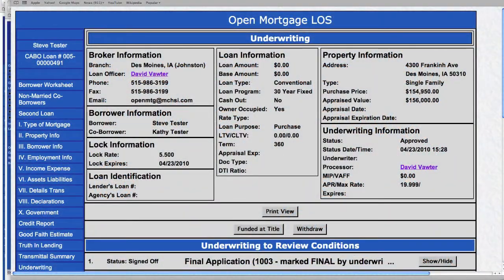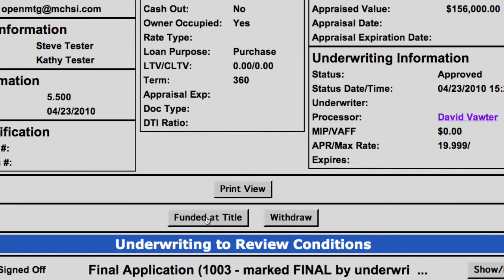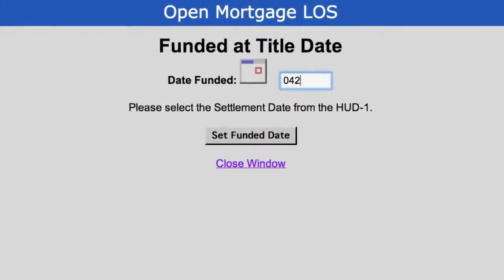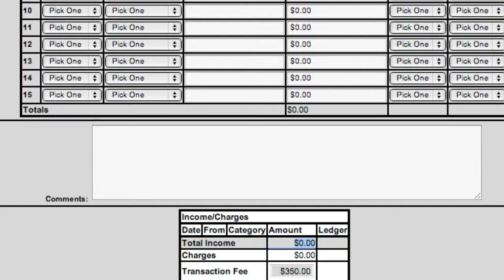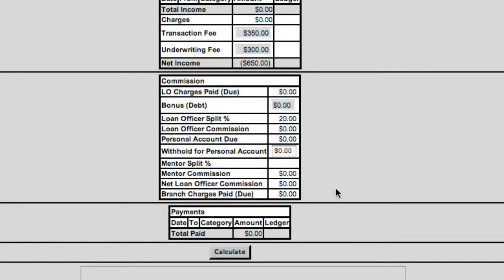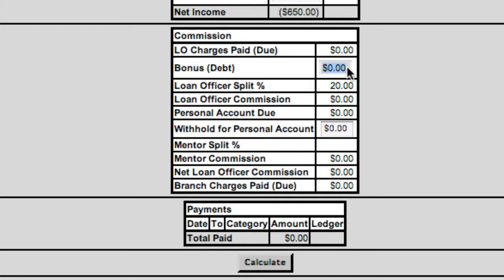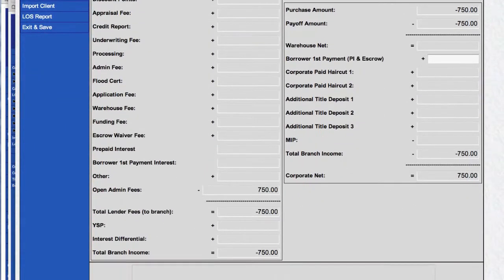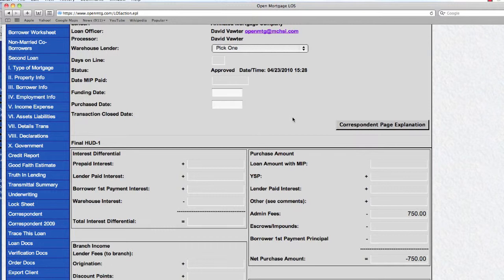Intro to Correspondent Lending: Part 4